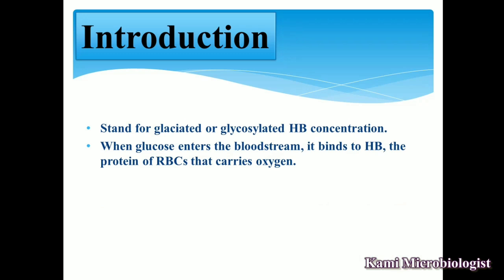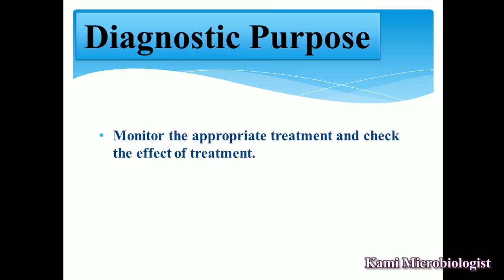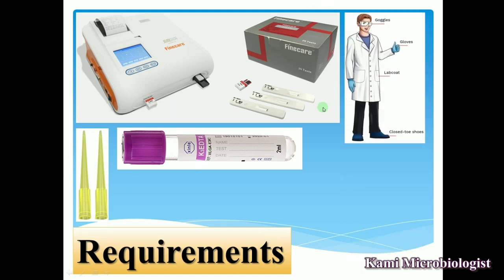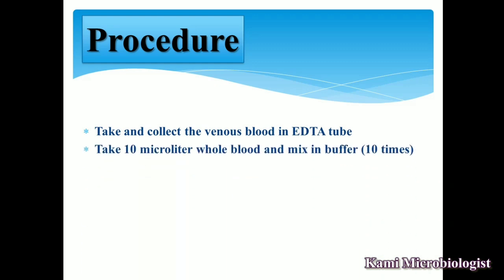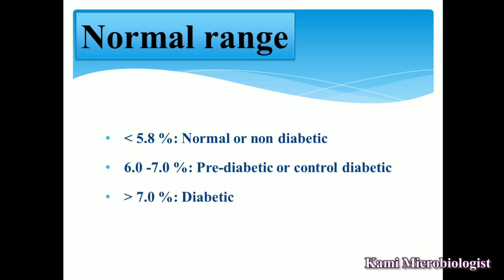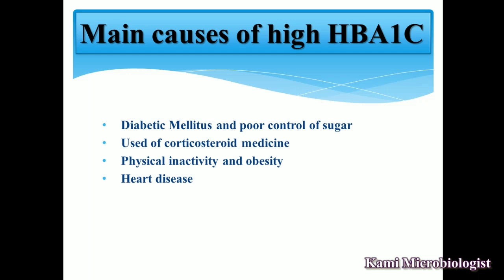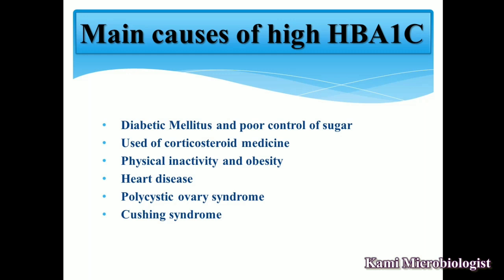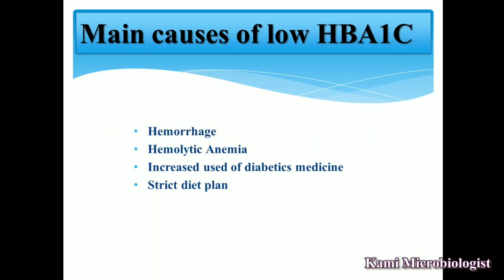HBA1C blood test: glaciated or glycosylated HB test: purpose: Procedure: High and Low causes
in this video lecture we will explain HBA1C blood test that is the test of diabetes

1. Introduction HBA1C blood test

2. what is HBA1C blood test

3. HBA1C blood test procedure

4. requirement of HBA1C blood test

5. Test Procedure HBA1C blood test

6. Main Causes of low and high glucose challenge test